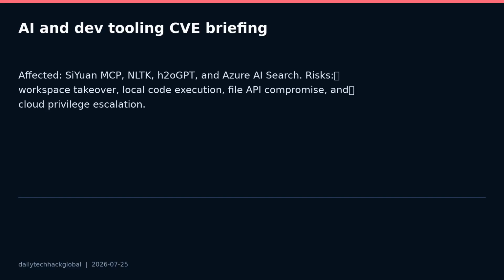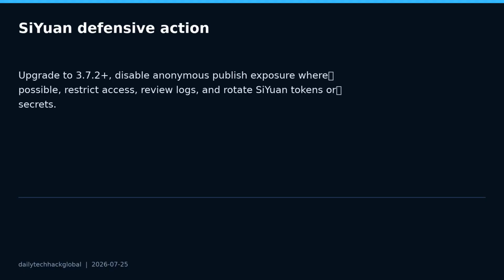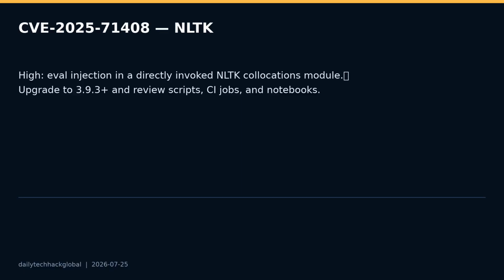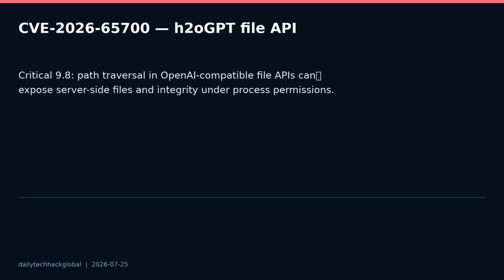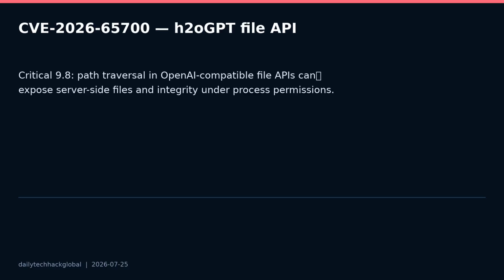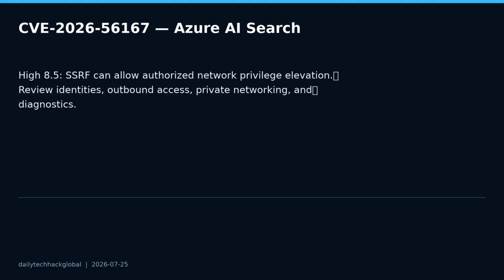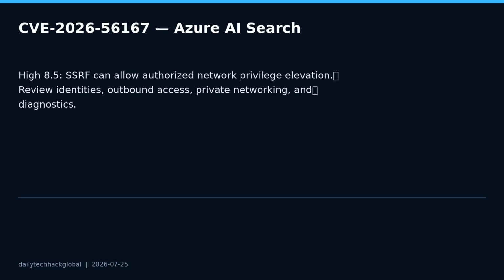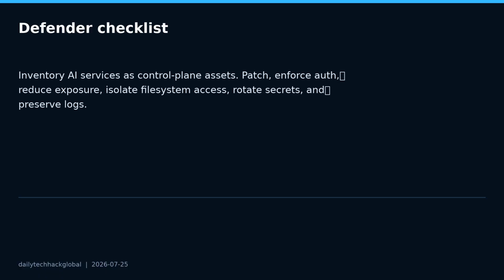CVE-2026-66012 SiYuan MCP: Critical Workspace Takeover Patch Briefing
Daily CVE and AI-security briefing for 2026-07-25.

Title options considered:
1. CVE-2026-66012 SiYuan MCP: Critical Workspace Takeover Patch Briefing [chosen]
2. SiYuan MCP, NLTK, h2oGPT, Azure AI Search CVEs: Patch Now
3. Critical AI Tooling CVEs: SiYuan MCP Authorization and h2oGPT File API

First 10 seconds: who is affected, what can happen, and what defenders should do now. This is a defensive briefing only; no exploit code, payloads, or step-by-step attack chains are included.

CVEs and source summaries:
- CVE-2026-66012 — SiYuan MCP kernel endpoint; CVSS 10.0 CRITICAL; impact: missing authorization on the MCP endpoint can expose workspace file tools and enable administrator takeover in vulnerable publish configurations; patch/advisory status: see NVD and official/vendor advisory references; URLs
- CVE-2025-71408 — NLTK collocations module; CVSS 7.8 HIGH; impact: eval injection in an NLTK command-line module can allow local code execution when attacker-controlled arguments reach the tool; patch/advisory status: see NVD and official/vendor advisory references; URLs
- CVE-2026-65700 — h2oGPT OpenAI-compatible files API; CVSS 9.8 CRITICAL; impact: path traversal in an OpenAI-compatible files API can allow unauthenticated file read, write, delete, and possible code execution under server permissions; patch/advisory status: see NVD and official/vendor advisory references; URLs
- CVE-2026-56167 — Azure AI Search; CVSS 8.5 HIGH; impact: server-side request forgery can allow an authorized network attacker to elevate privileges; patch/advisory status: see NVD and official/vendor advisory references; URLs

Timestamps:
00:00 Who is affected and what to do now
00:24 CVE-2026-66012 SiYuan MCP authorization failure
01:15 SiYuan defensive actions
01:43 CVE-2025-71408 NLTK eval injection
02:16 CVE-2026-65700 h2oGPT file API path traversal
02:52 CVE-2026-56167 Azure AI Search SSRF privilege escalation
03:16 Defender checklist

Defensive recommendations: inventory AI, NLP, notes, chat/data tooling, and Azure AI Search deployments; patch affected versions; require authentication; remove unnecessary public exposure; isolate filesystem access; review managed identities and outbound access; rotate secrets or sessions where exposure is plausible; and preserve logs for investigation.

Sources include NVD, GitHub advisories or commits, MSRC, VulnCheck references, and the CISA KEV feed attempt recorded during build.